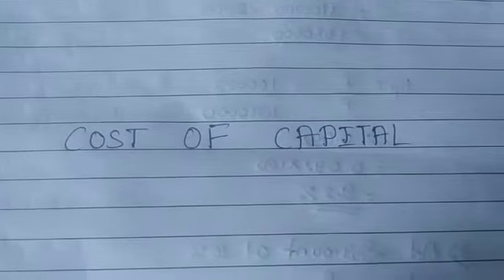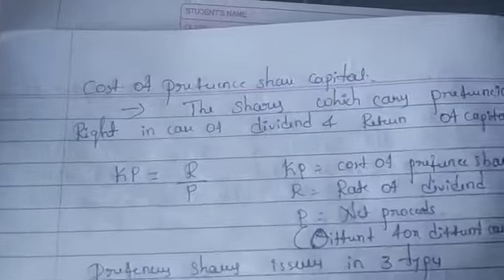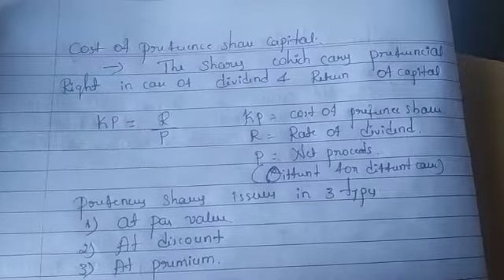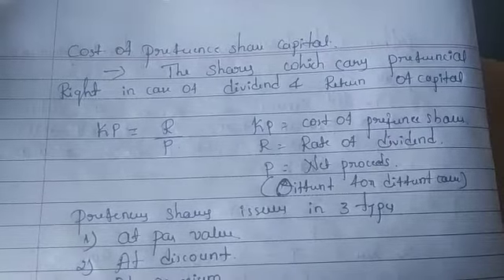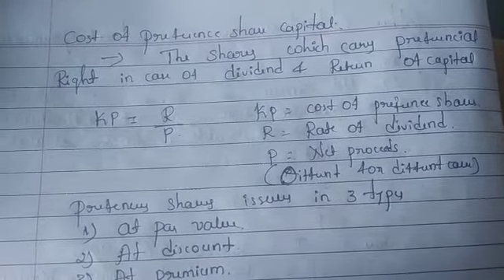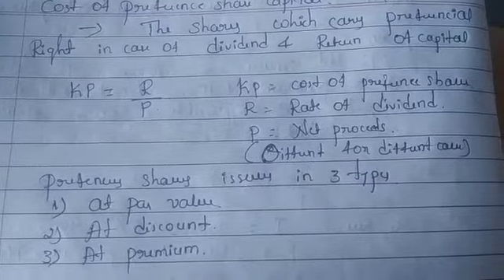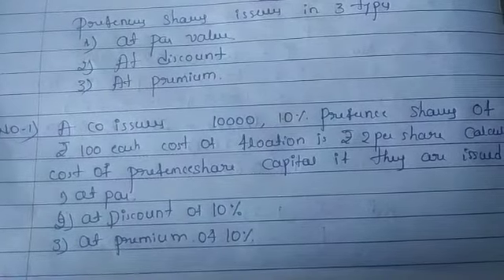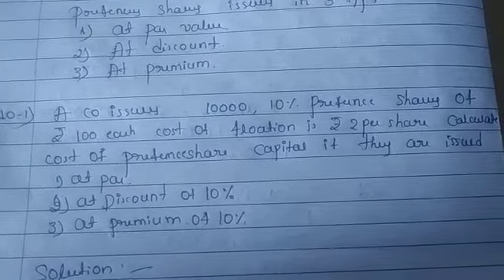Cost of capital lecture 3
Financial management Bcom 4th sem